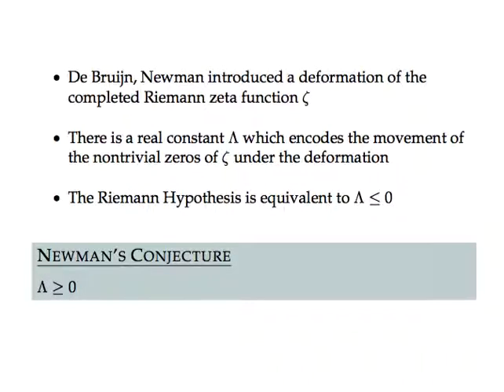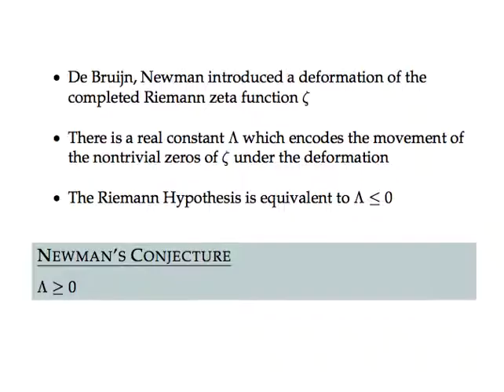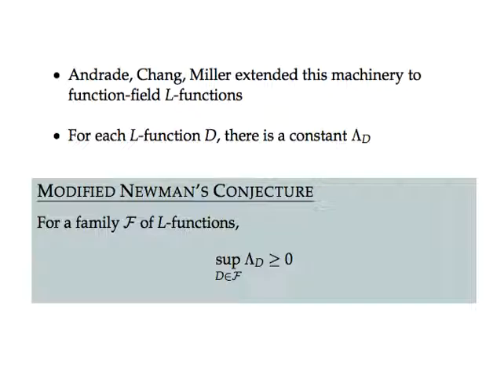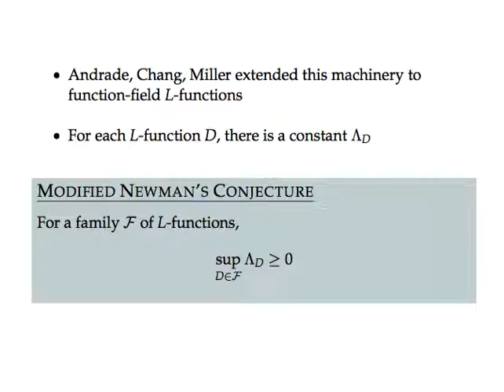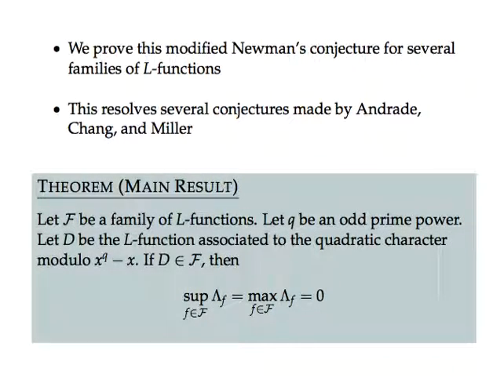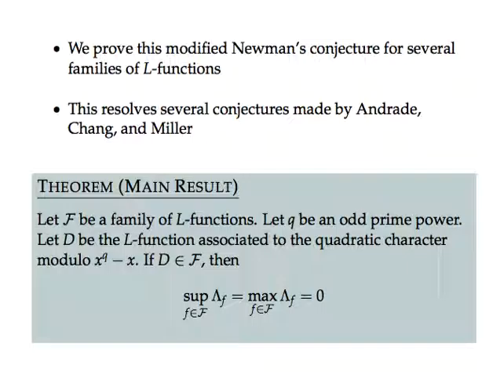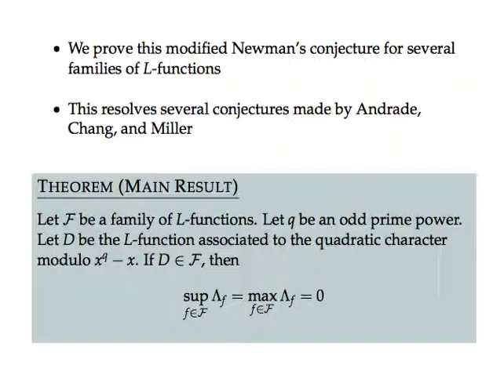Newman's conjecture in function fields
Description:
Chang, Alan; Mehrle, David; Miller, Steven J.*; Reiter, Tomer; Stahl, Joseph; and Yott, Dylan
Williams College
Williamstown, MA 01267
United States